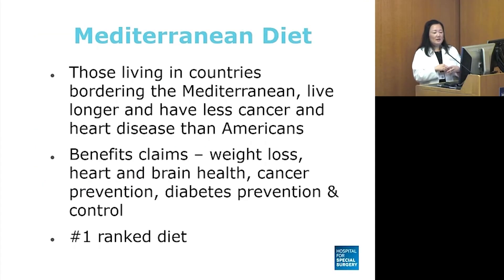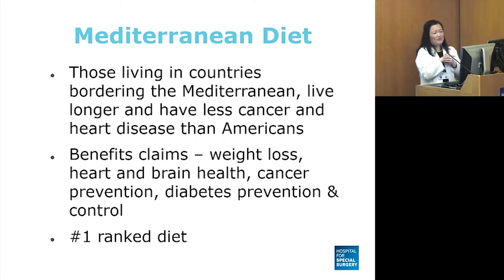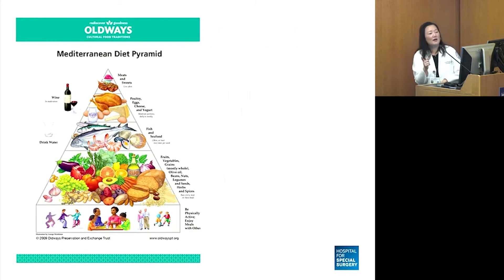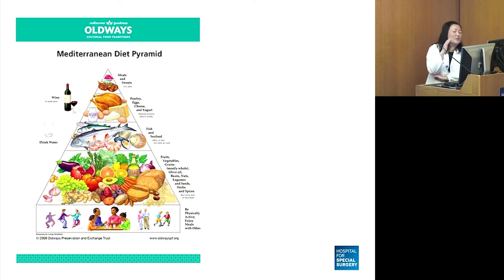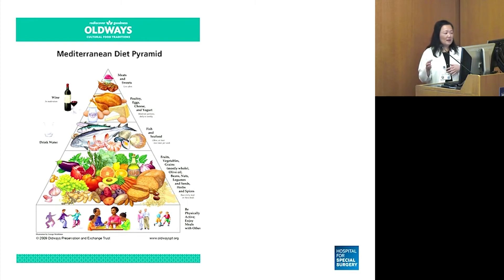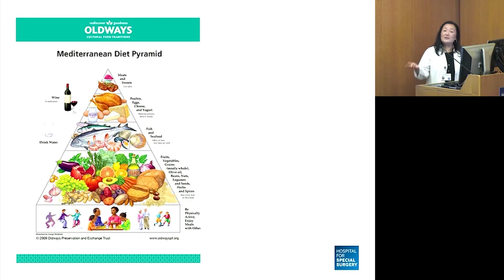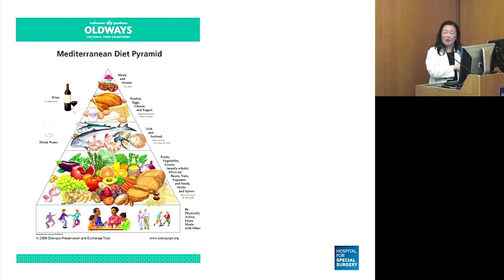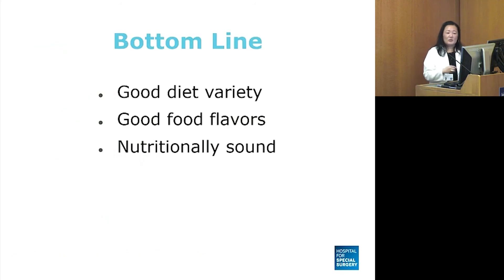Current Nutrition Trends: Mediterranean Diet (HSS)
Curious about popular nutrition trends? Clinical Nutritionist Deborah McInerney, MS, RD, CDN, talks about the benefits and risks of the Mediterranean diet, as well as its potential impact on musculoskeletal health.

To learn more about education programs at the world’s leading hospital specialized in musculoskeletal health,